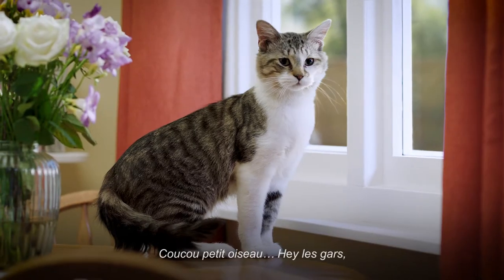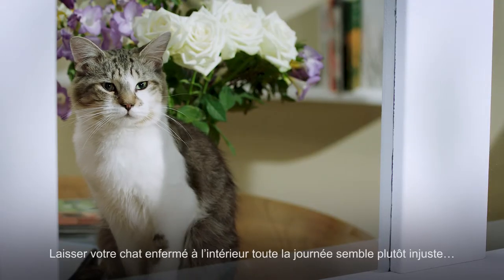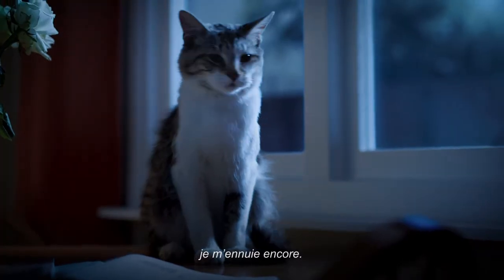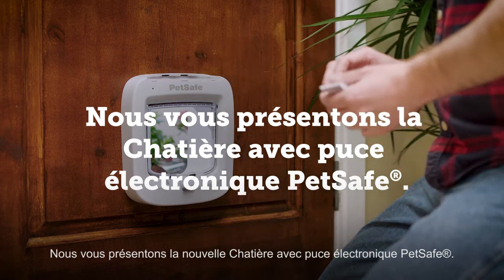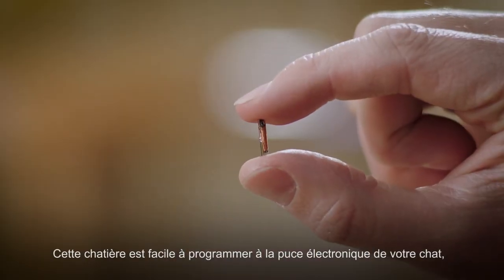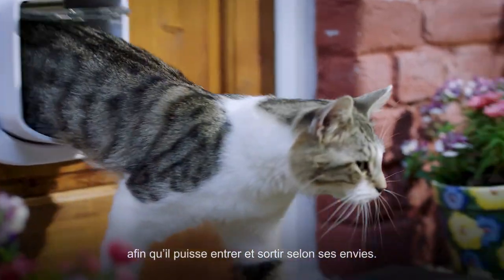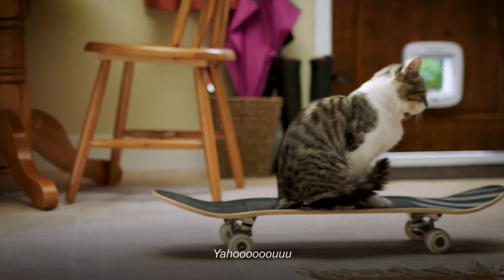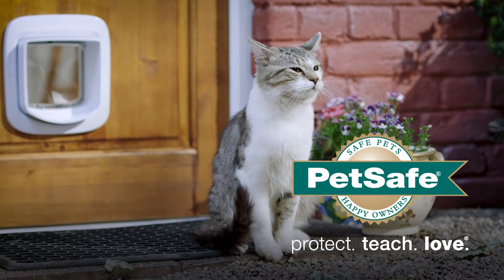Nous vous présentons la Chatière avec puce électronique PetSafe® (courte édition)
La Chatière avec puce électronique PetSafe® offre à votre chat la liberté et les opportunités pour faire de l’exercice qu’il mérite. La chatière reconnaît la puce électronique de votre chat, tout en s’assurant que les chats du voisinage n’aient pas accès à votre foyer.